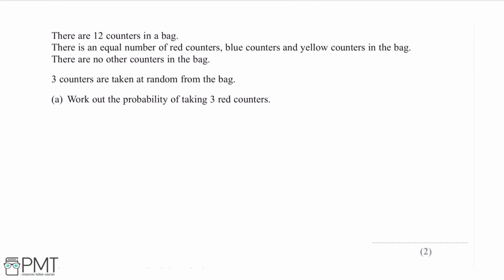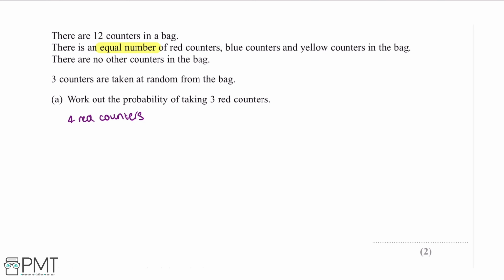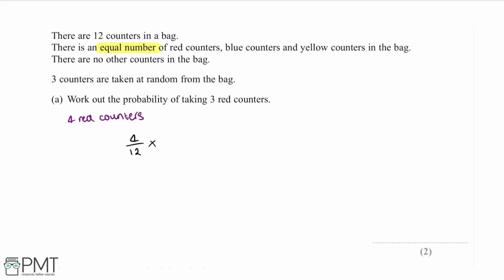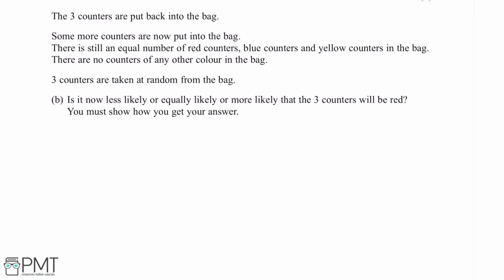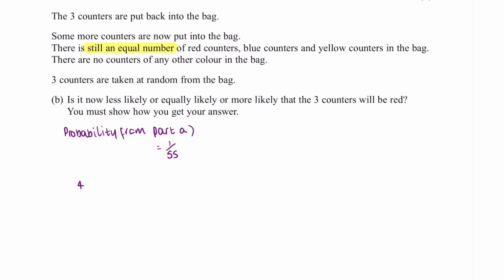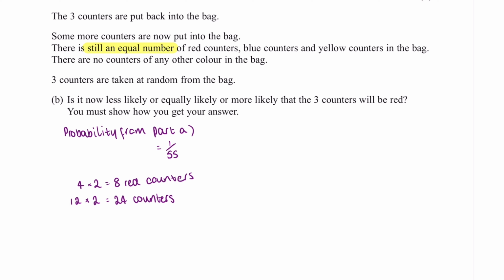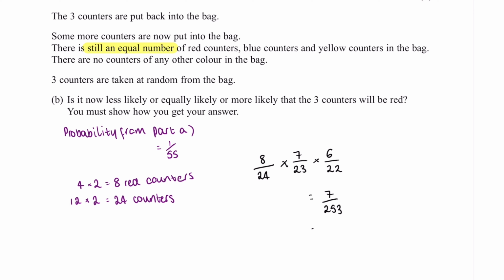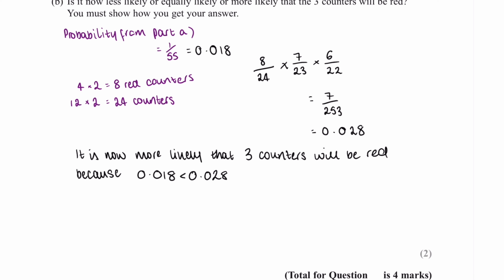Probability of Events (Higher) - Q4 | Maths GCSE | PMT Education